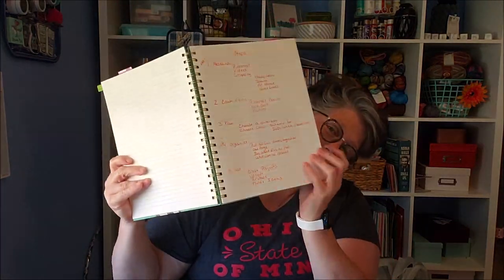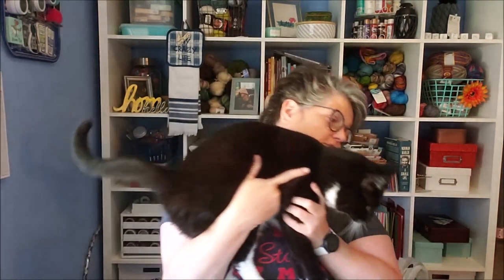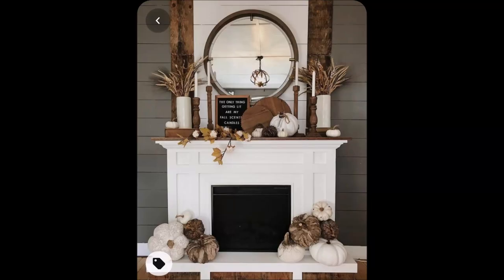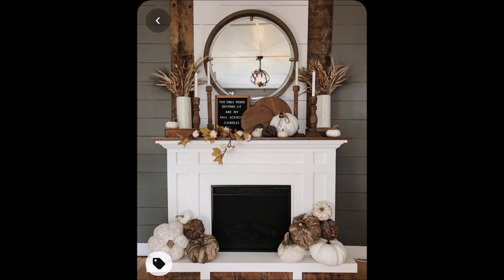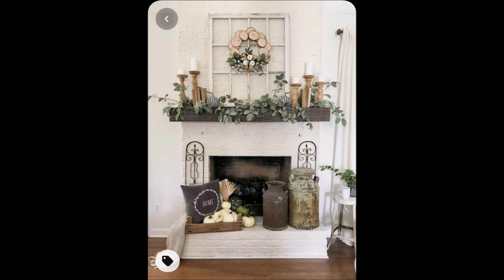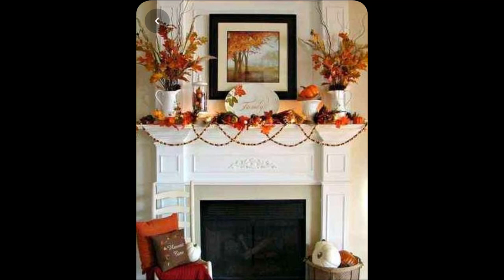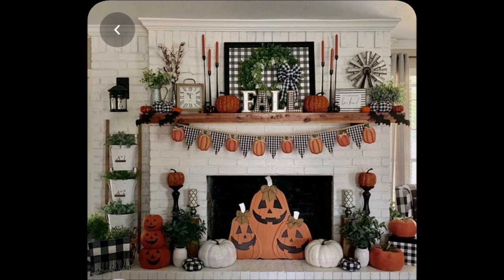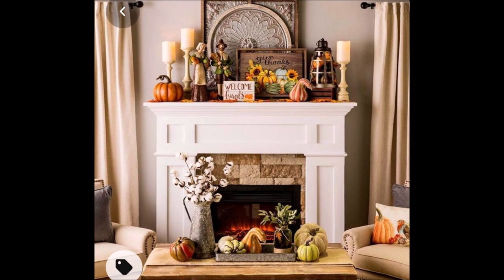Planning and Preparing to Decorate for Fall 2020 PT 2